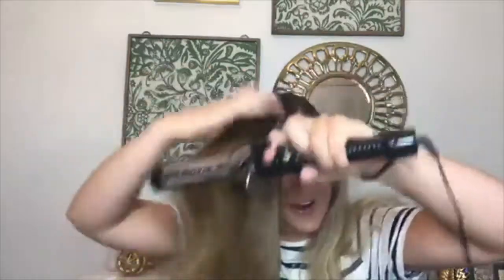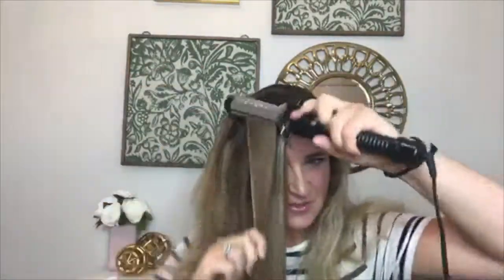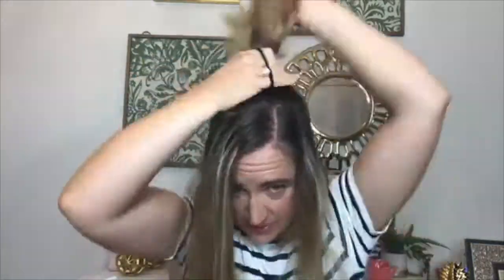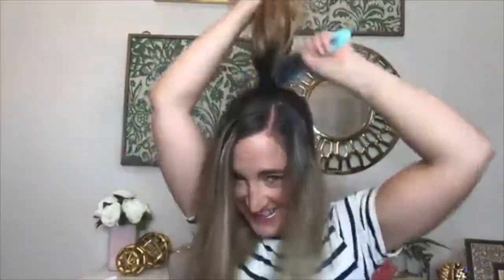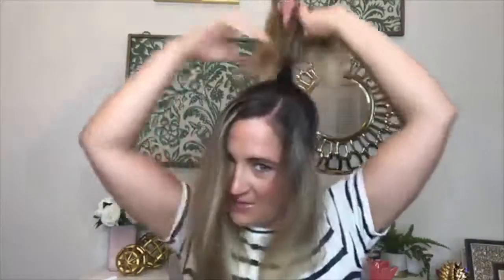Back to School | Get Ready Quick | 5 Minute Face + 5 Minute Hair | Everyday Glam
We're headed back to school and this mama wants to look put together for drop off, but I also have NO TIME!

Six products, a hair tie, and a few bobby pins is all you need to make this look come together. Easy, peasy, lemon squeezy!